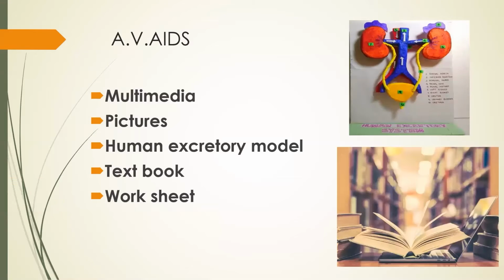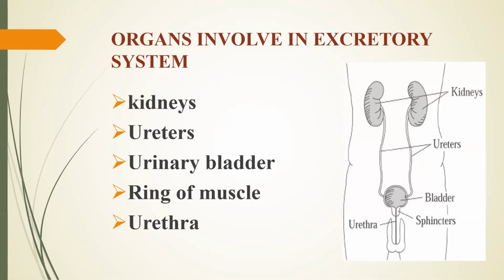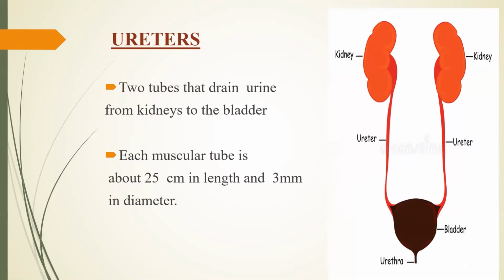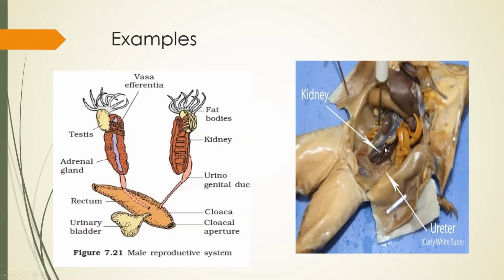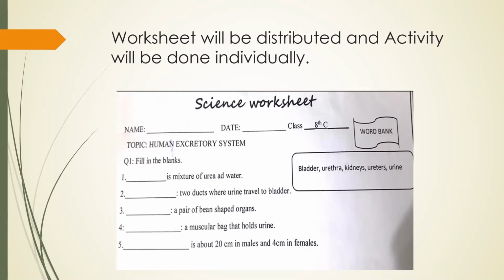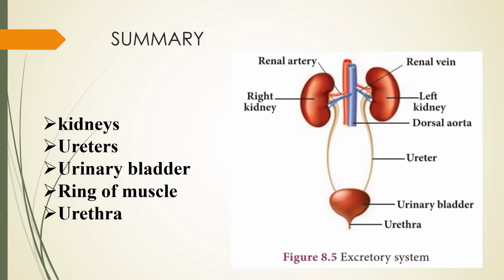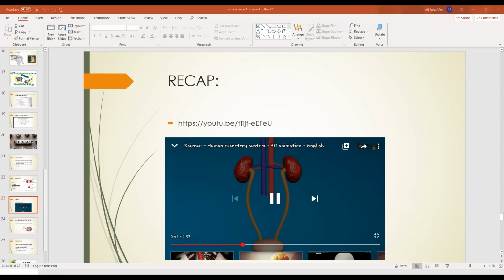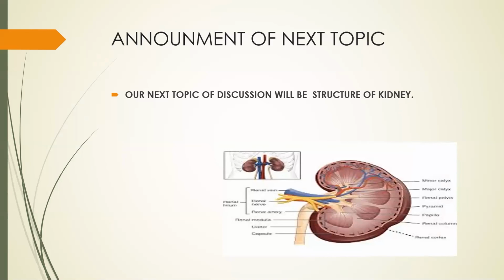How to Prepare a Topic by following Lesson Plan? EWS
Topic: Human Excretory System
In this video, you will learn how to prepare a topic by following the lesson plan. Paragraph Writing containing a topic sentence, supporting details, and a conclusion.

For learning Material (notes, ppts, etc)